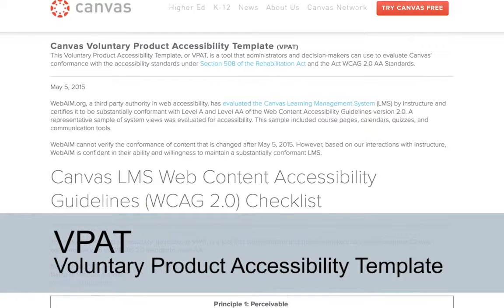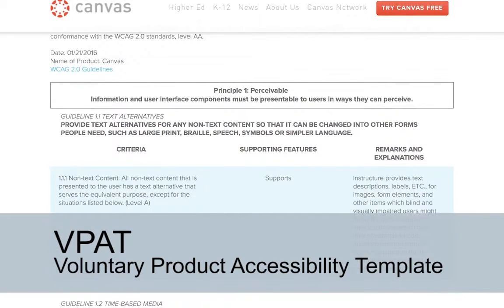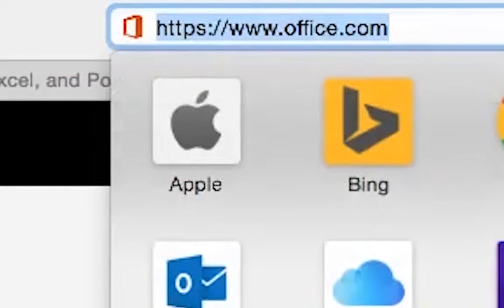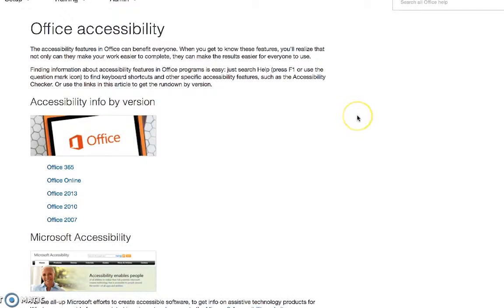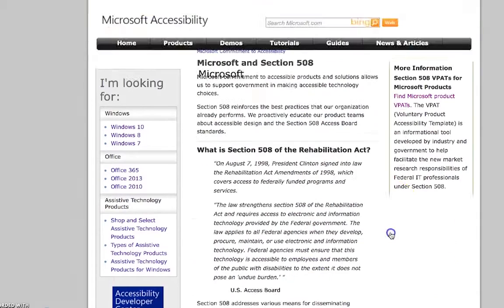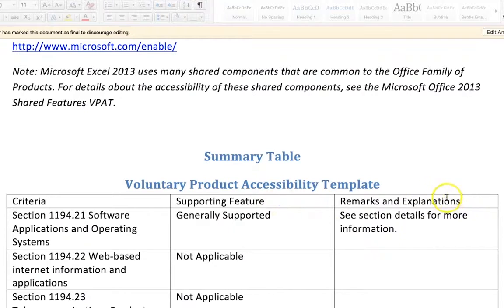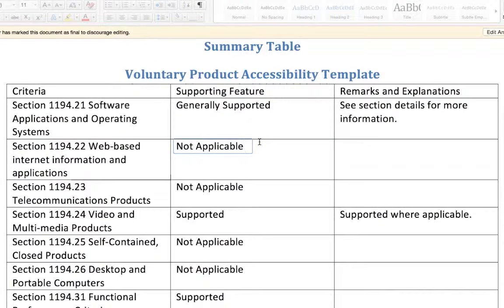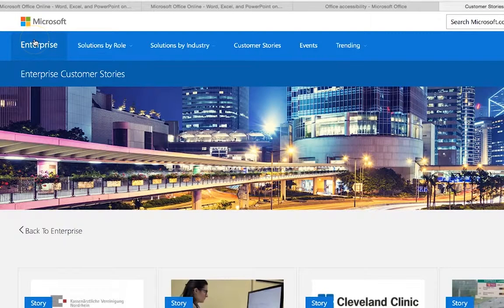How to Find a VPAT on a Product's Website?